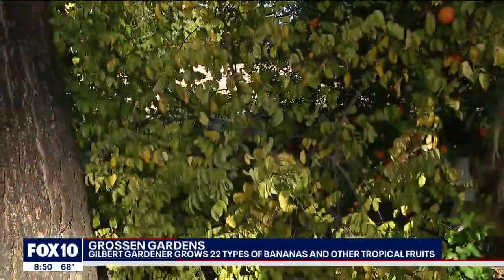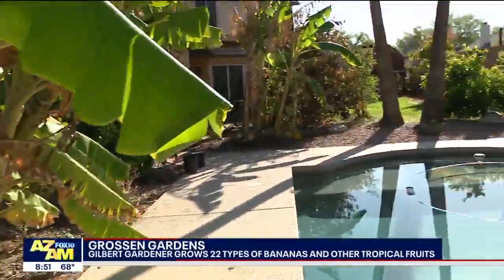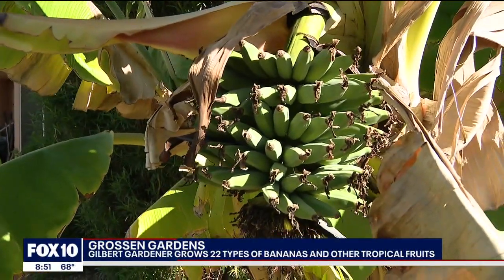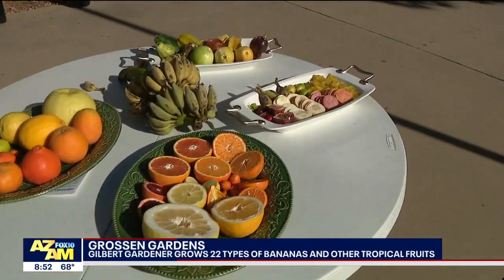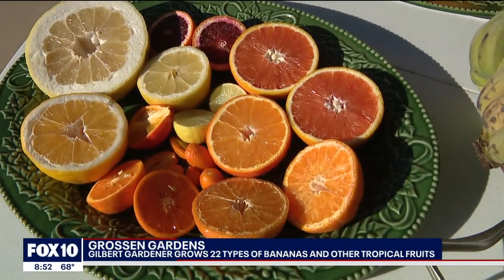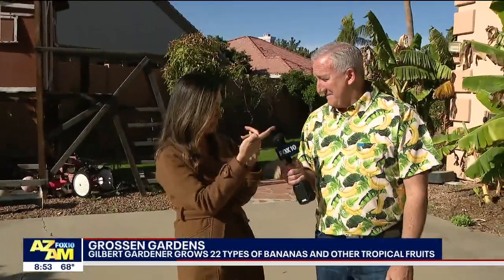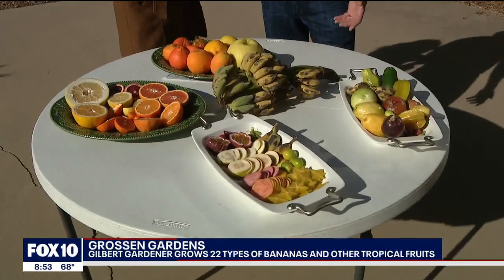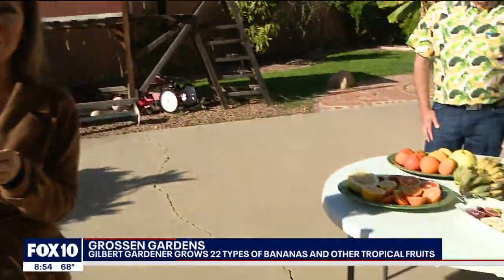Growing Tropical Fruits and Bananas in Arizona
This was the Saturday morning feature of our backyard in Gilbert, Arizona where we describe the many different fruits you can grow in the harsh environment of the desert. Enjoy the video.